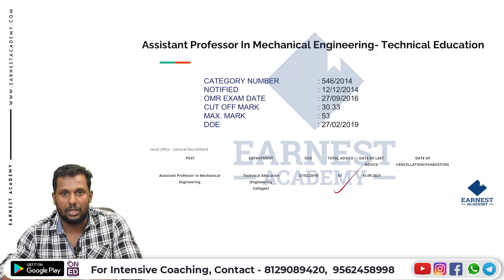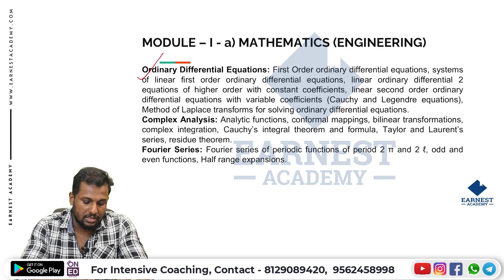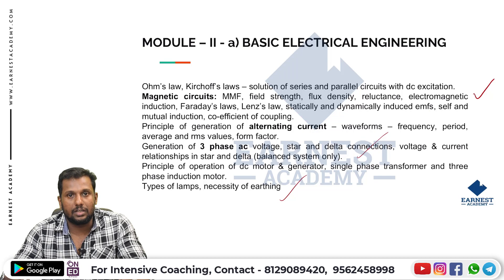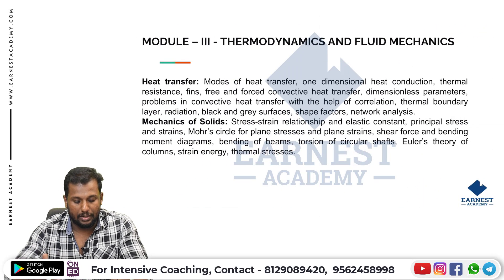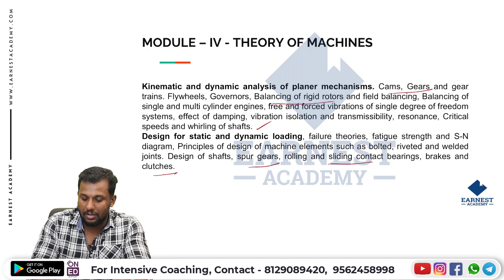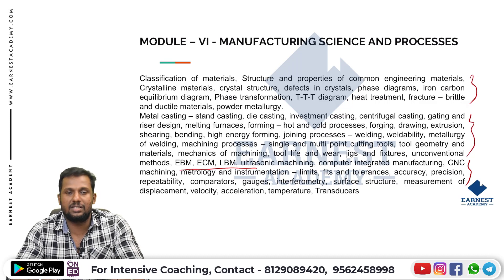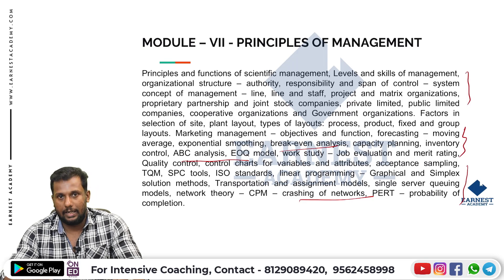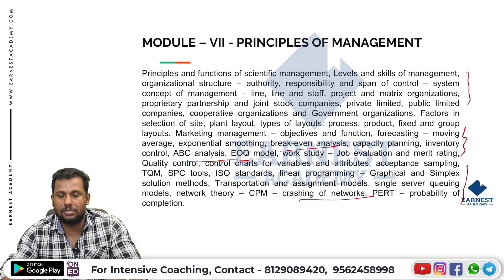ASSISTANT PROFESSOR MECHANICAL ENGINEERING | KERALA PSC | NOTIFICATION | SYLLABUS | CUT OFF MARKS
Learn Smart with Earnest Academy.

Earnest Academy gives you a complete guide on the recruitment for Kerala Public Service Commission (KPSC) Assistant Professor in Mechanical Engineering.

You can find out all the details about the notification details, last appointment details, expected syllabus, and other such details here.

We also have a video tutorial for the same. Watch that video to have a good understanding about the syllabus as well.

0:04 Introduction
0:22 Notification & Last Appointment Details
0:55 Assistant Professor Mechanical Engineering Syllabus
1:15 Mathematics (Engineering)
2:35 Basic Civil Engineering
3:03 Basic Mechanical Engineering
3:45 Basic Electrical Engineering
4:28 Basic Computer Science
5:00 Thermodynamics and Fluid Mechanics
6:25 Theory of Machines
7:15 I.C. Engines and Refrigeration
7:59 Manufacturing Science and Processes
9:06 Principles of Management
10:02 Learn with Earnest Academy

Start your Preparation with Earnest Academy

for demo classes : Menu - Study material - Videos